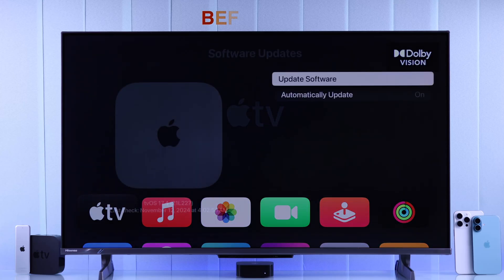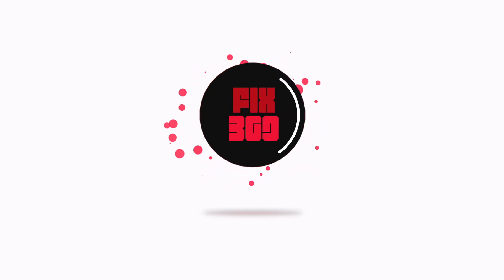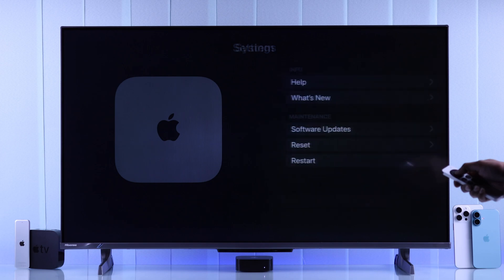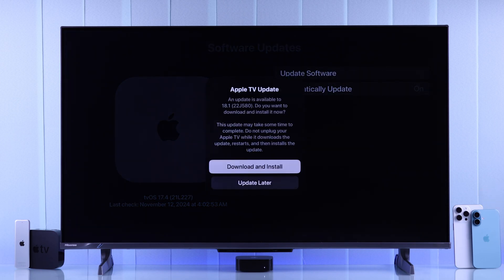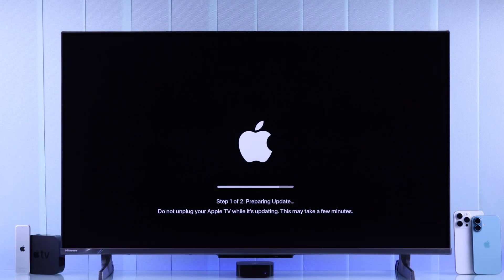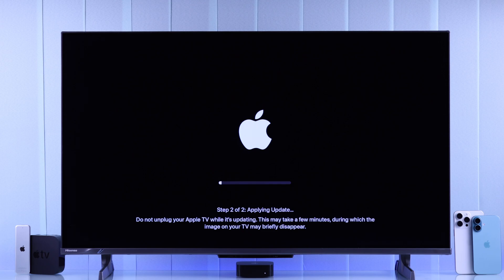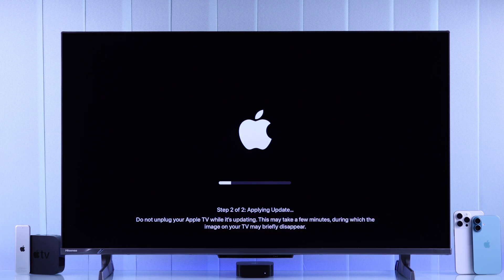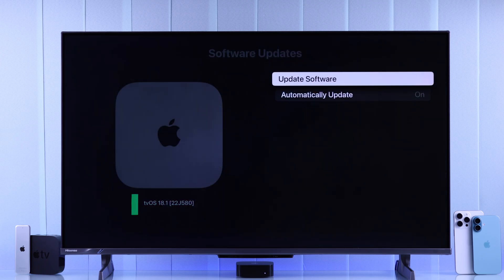tvOS 18: How To Update tvOS on Apple TV 4K!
Searching for a quick and easy guide to update your Apple TV 4K to the latest tvOS 18 as a new user? The Fix369 team has created a beginner-friendly step-by-step guide to help you to install new tvOS 18 Software update to your Apple TV manually.

Here's the process to manually update tvOS on Apple TV 4K: Go to Settings - System - Software Updates - Update Software - Download and Install (if you get the Update prompt).

Keeping your Apple TV 4K software up to date will help you to enjoy new features, bug fixes, and performance improvements with the new tvOS 18.